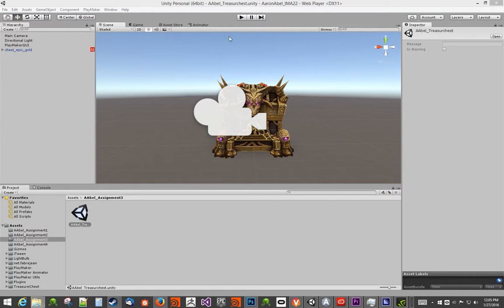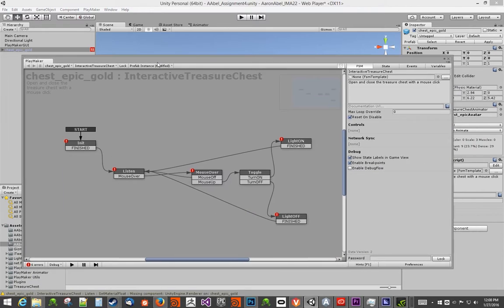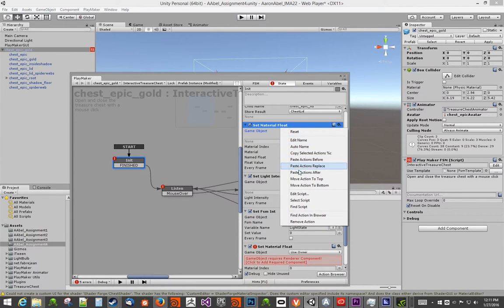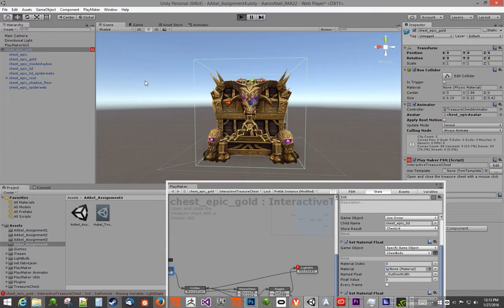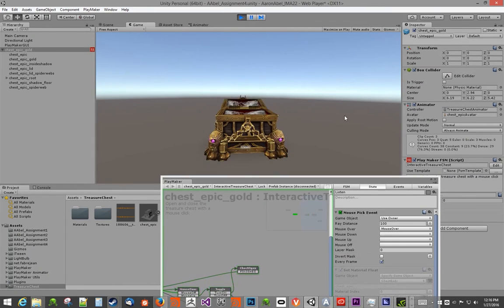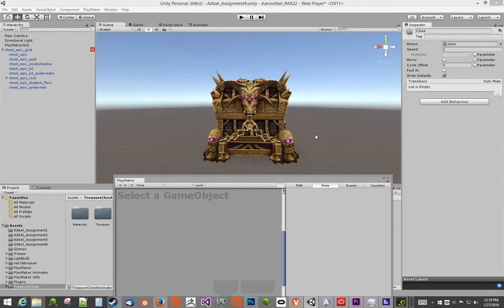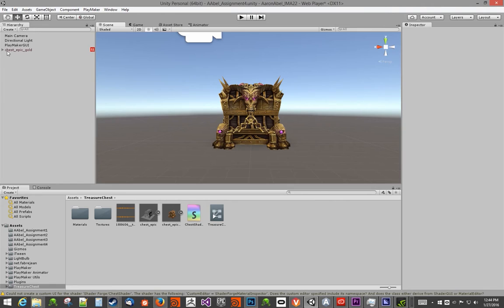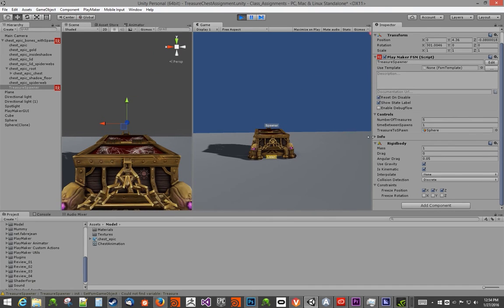InteractiveTreasureChest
Make the treasure chest interactive for assignment 4! Also extra credit opportunity if you finish early!